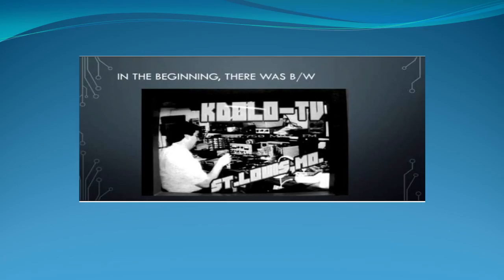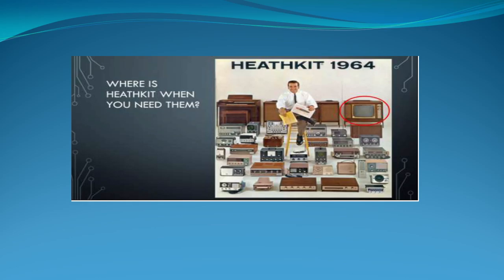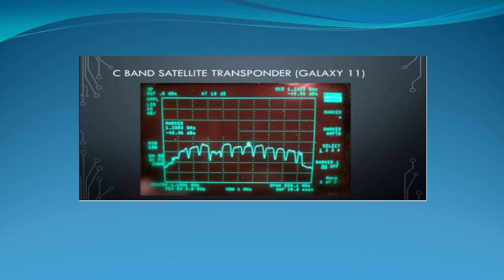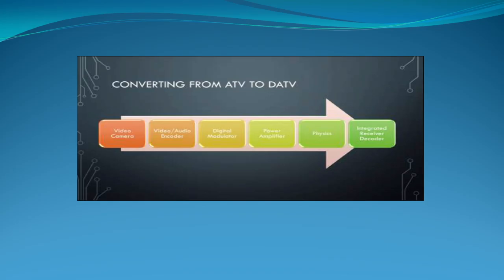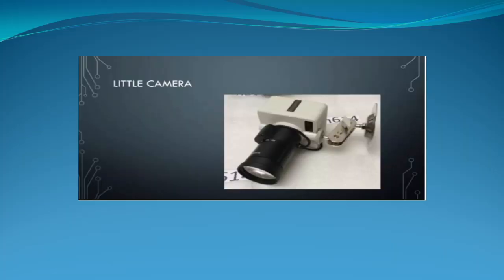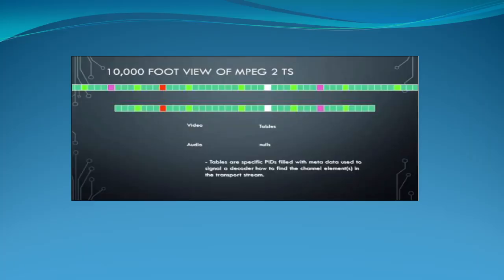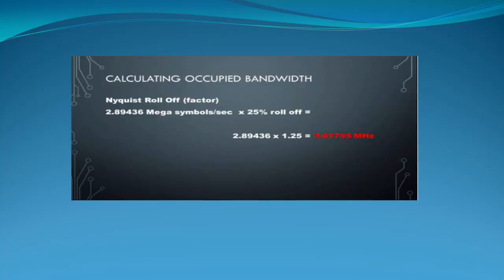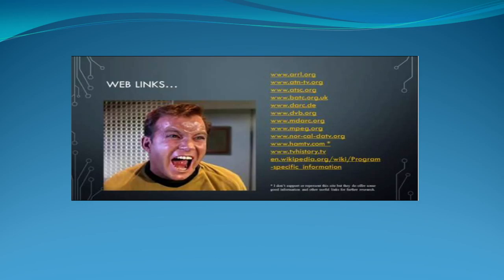A view to a Challenge in amature television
Joel describes how to setup a amateur television station, along with the challenges.